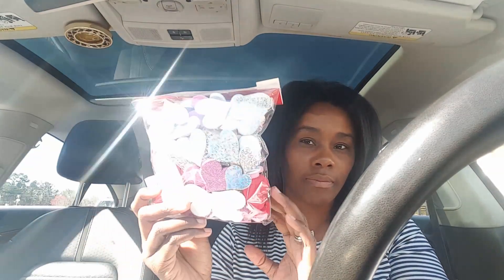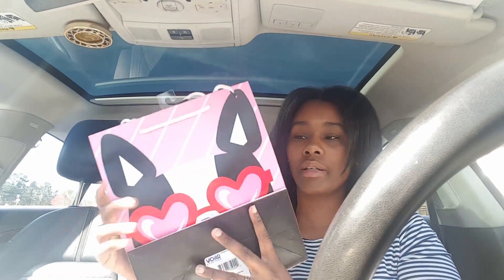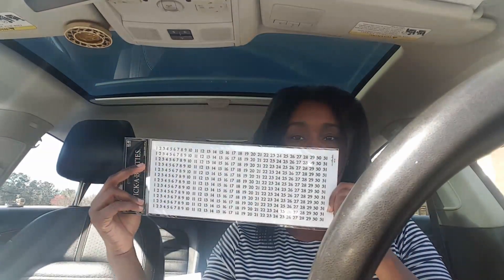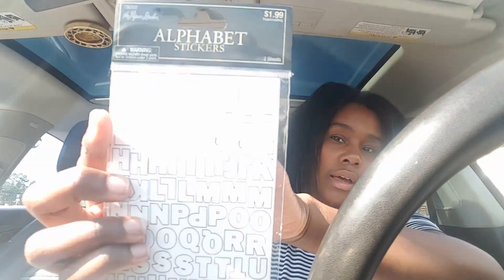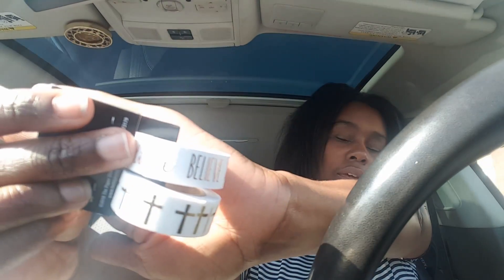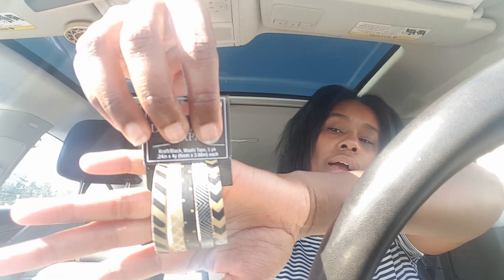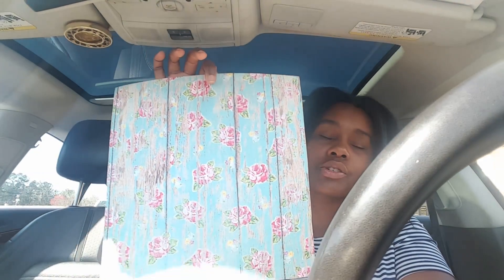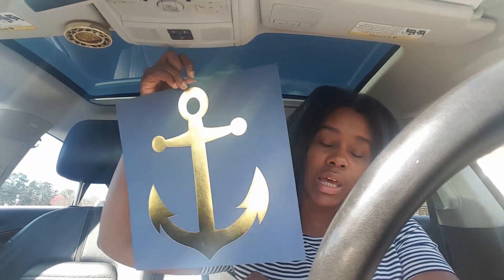Planner Supply Haul | Stickers, planner covers, and more.